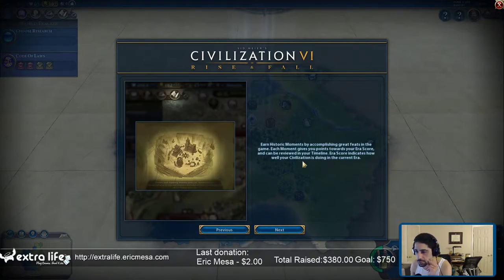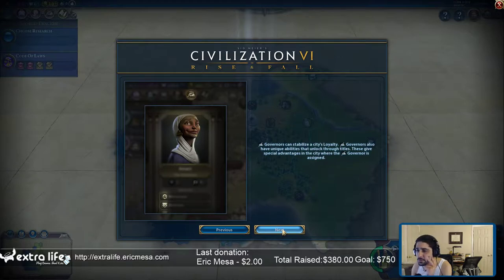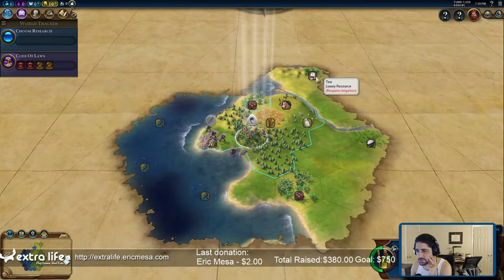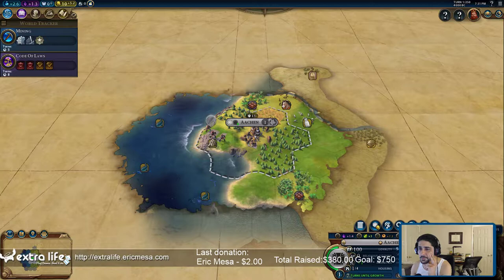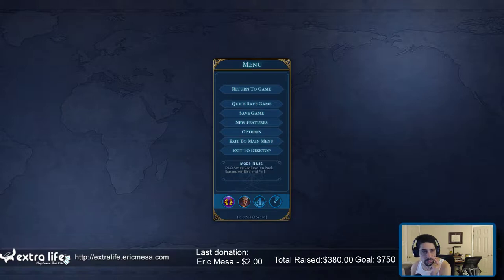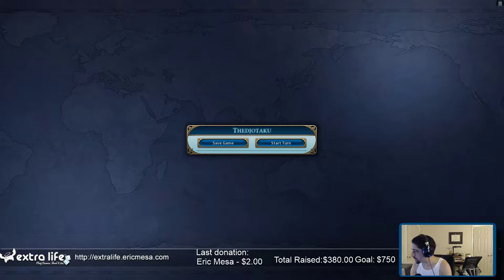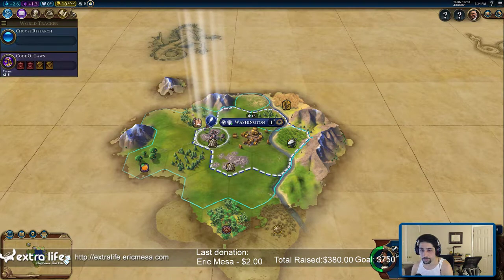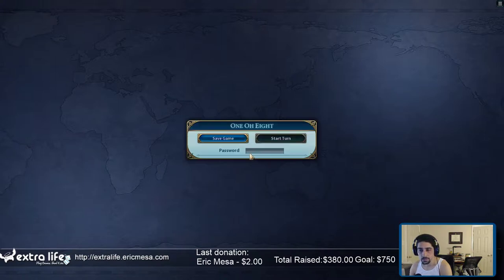ExtraLife: Civ VI Multiplayer 20181107 - So many new games